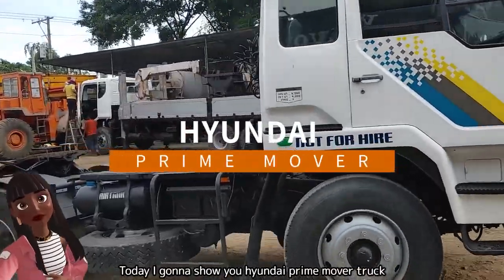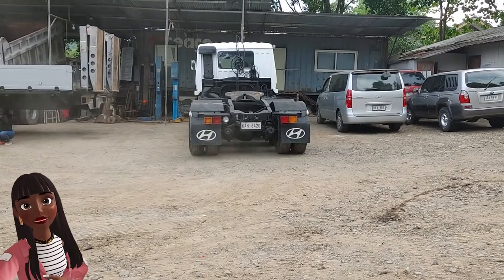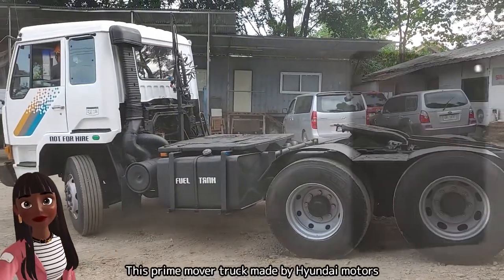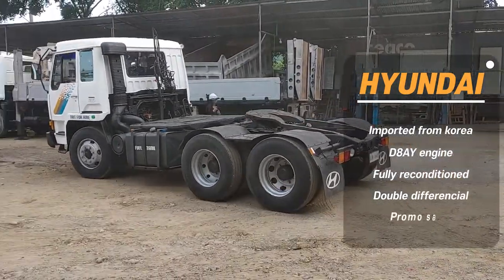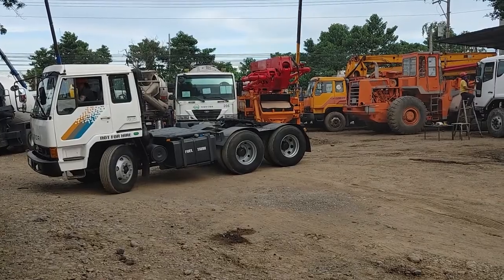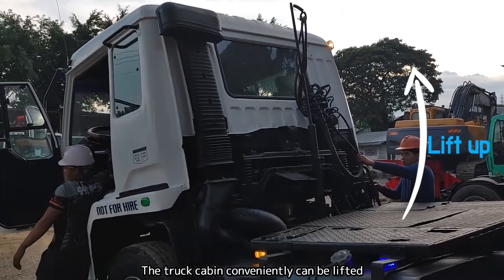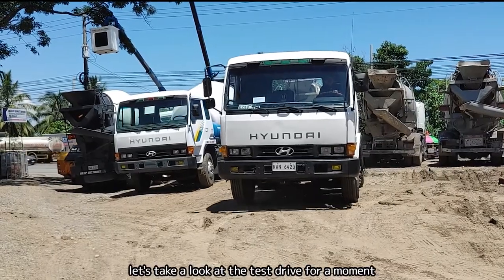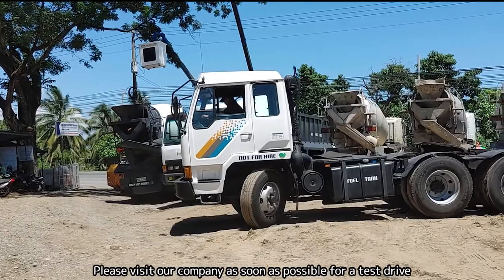Hyundai prime mover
D8AY engine
imported from korea
Fully reconditioned
Promo sales
📣Inquires :
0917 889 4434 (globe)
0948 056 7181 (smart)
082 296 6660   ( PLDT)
Ma-a Diversion Road Davao City